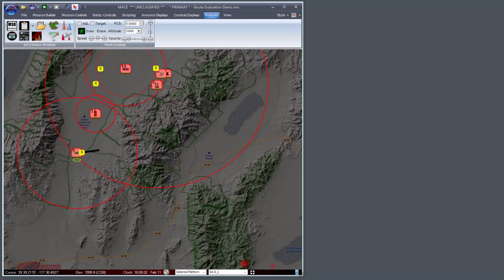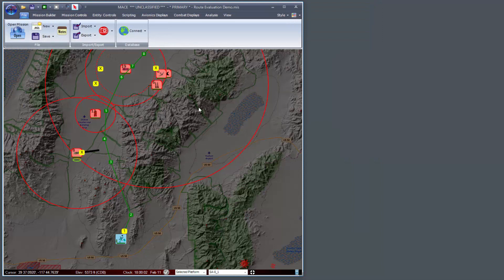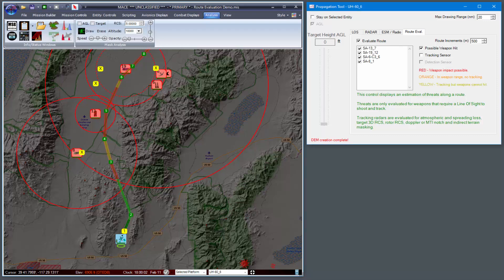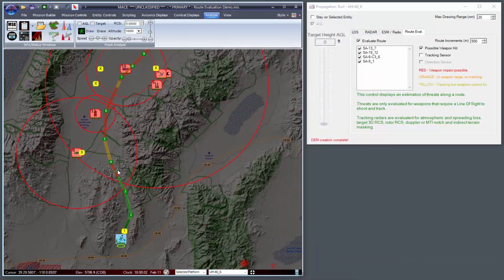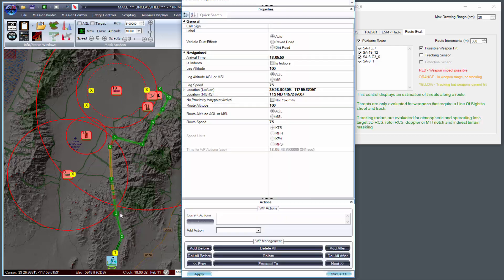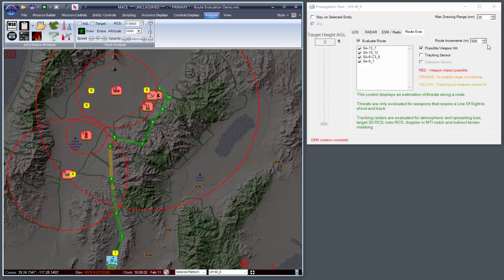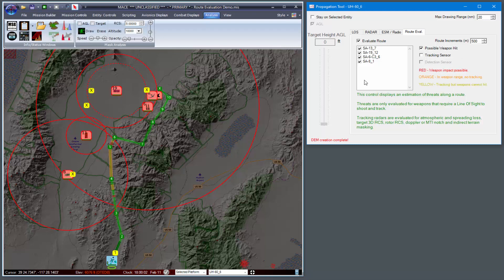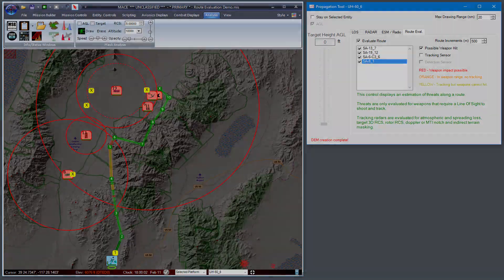Route Analysis using BSI's MACE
In this video, we demonstrate the Route Analysis feature of the Propagation Tool plug-in for MACE.  The propagation tool will be included with our upcoming MACE 2021R1 for all licensed MACE-EW customers.  NOTE: All systems shown in this video are depicted using open-source data.  to learn more.